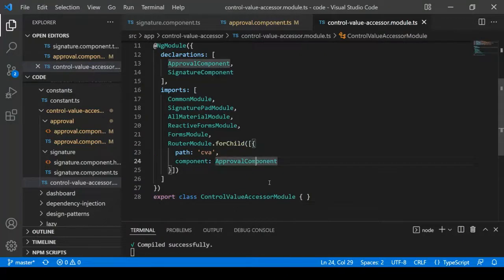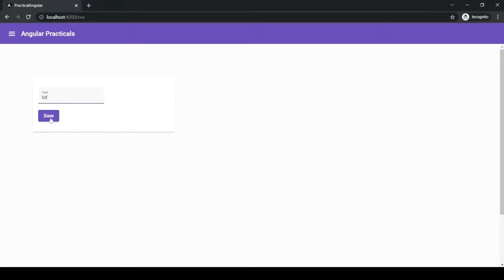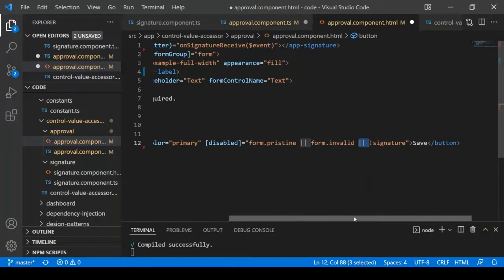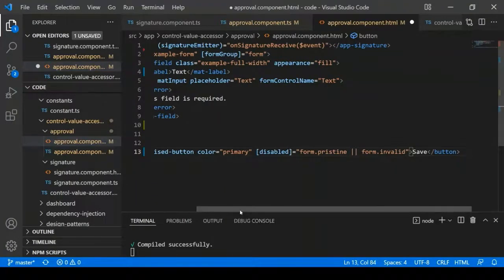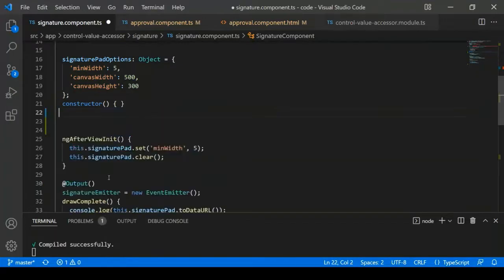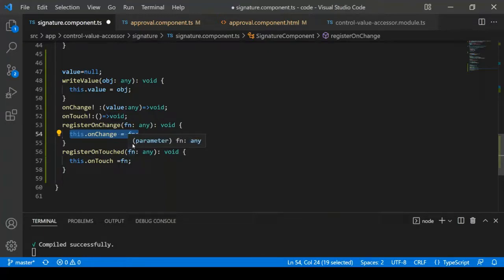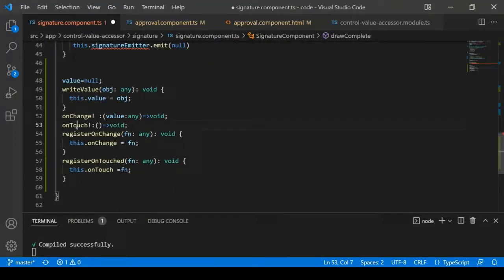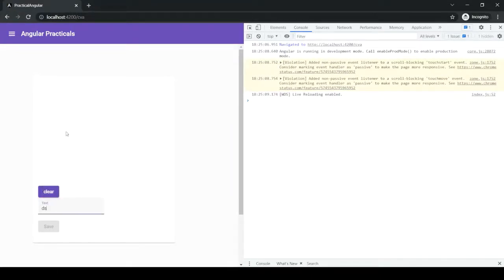Control Value Accessor - Component as FormControl in Angular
How to use Component as FormControl in Angular is explained in this video.
 This is achieved using Control Value Accessor.

Below is the link to my Angular Course on Udemy.